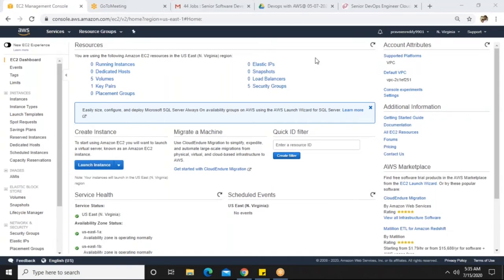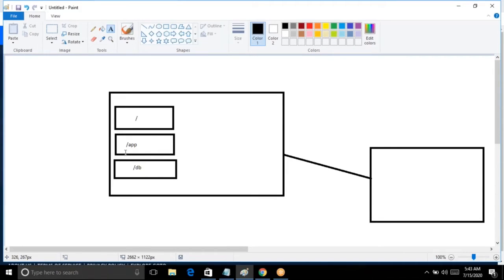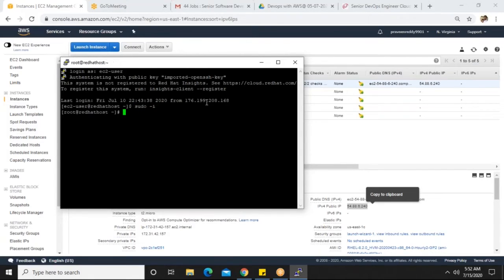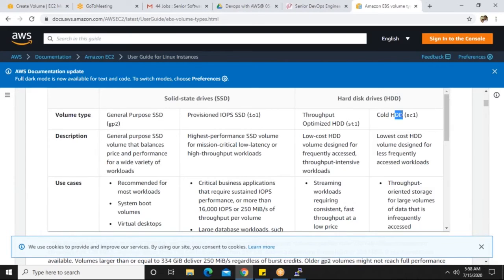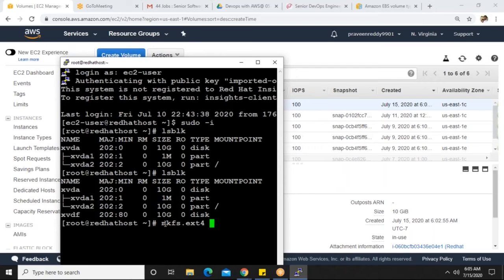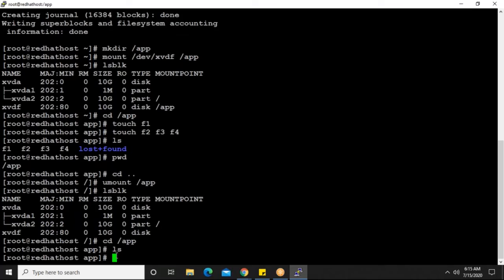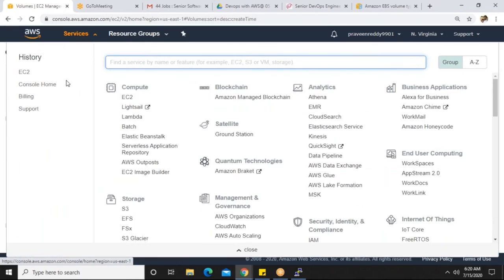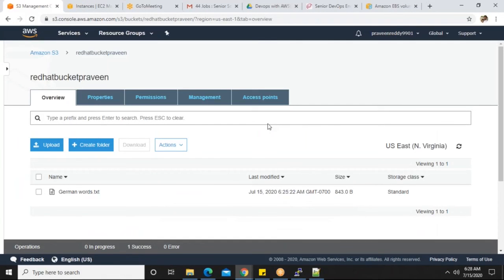Devops with AWS Tutorial | Class - 2 | Online IT Tutorials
Step-by-step ASP.NET MVC Tutorial for Beginners|Onlineit